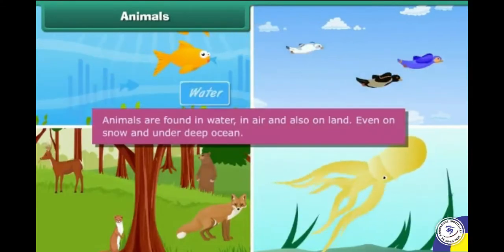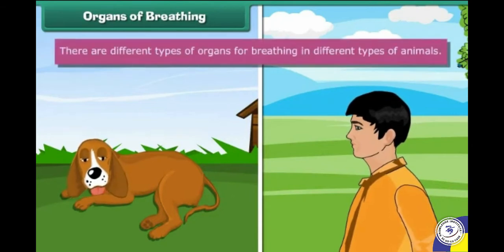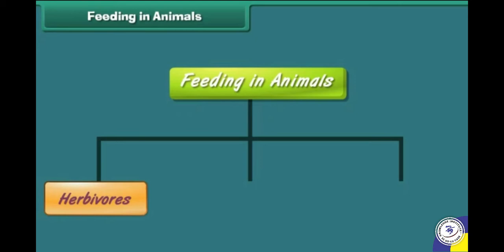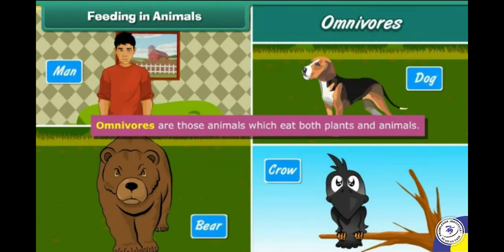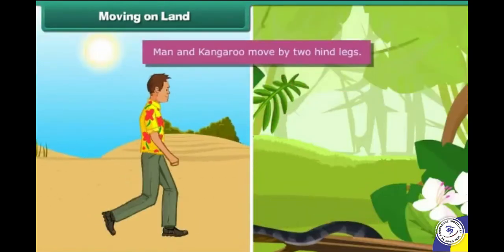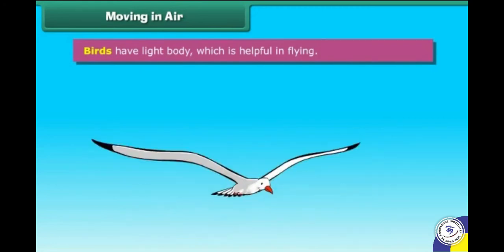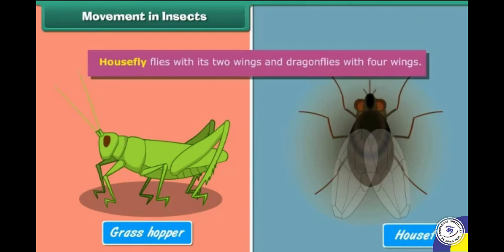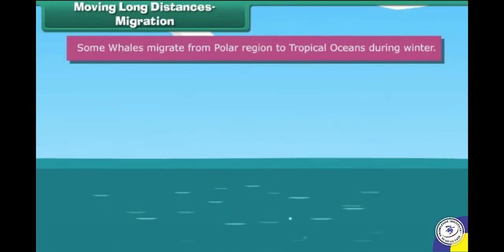Class 5 | Science | Ch-2 Animal Lifestyles | Visual Video | Prepared under Nipun Nayyar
We Teach Environmental Science with the help of Animation supported by excellent voice over,
which will help the kids understand Science & maths very easily.
Science & maths Basics For Kids. Maths and Science Made Easy For Children.

knowledge Institute provides freemium video content for CBSE Mathematics, Sciencelessons through
this YouTube channel and caters online worksheets and offline study materials
like CD|DVD|Pendrive|Worksheet for students of CBSE from Class LKG to Class XII.
You’ll also find Knowledge Institute visual videos series helpful.

this section is made under guidance of nipun nayyar
All the videos Are free to access
Best possible assessments are designed to nurture your child keeping in mind the content given by CBSE
we have designed assessments chapter wise
For Assessment

click the link & pay a nominal fee of 99/- per subject for whole year.
we will constantly adding content over this link.

Knowledge institute

Grade master

our Eportal portal Partner